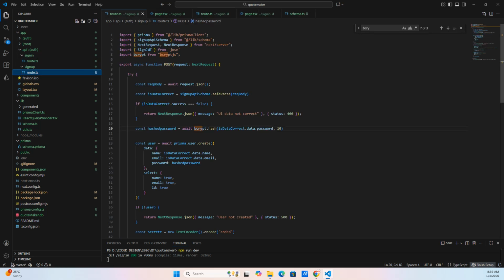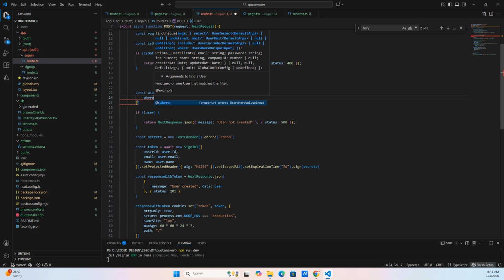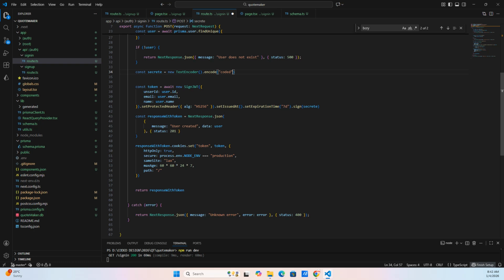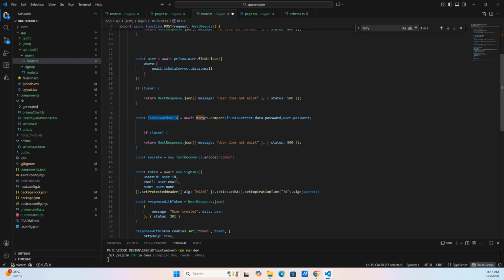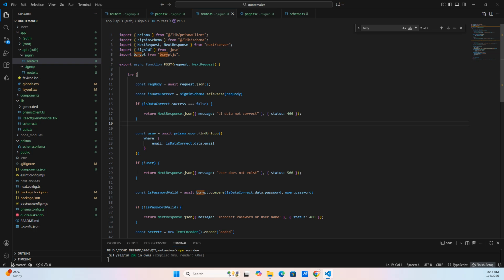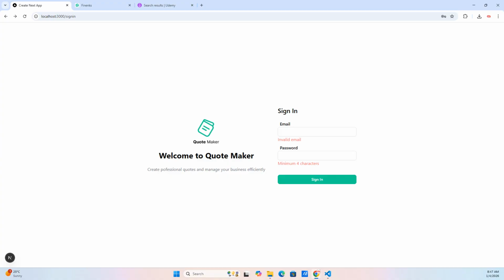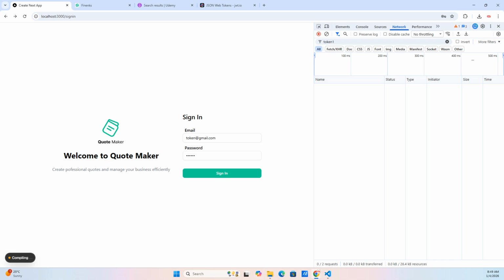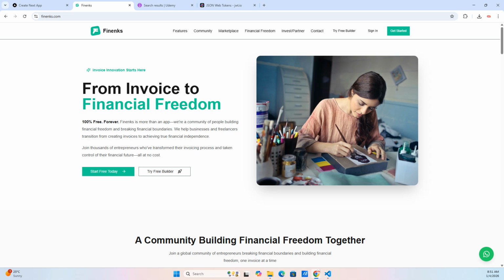Next JS 16 - React 19 full Course 2026 #20